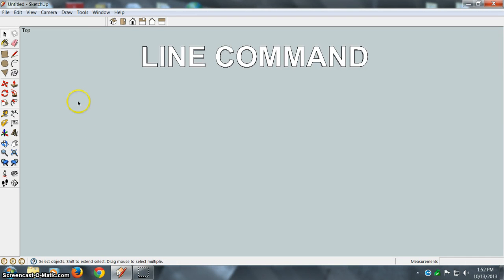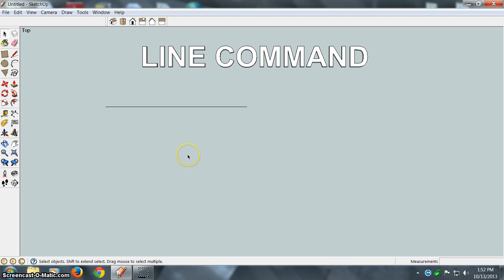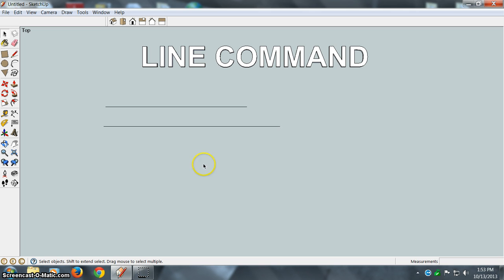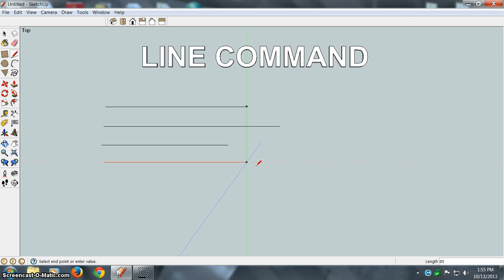SKETCHUP LINE COMMAND by